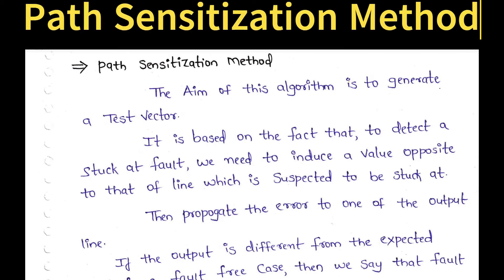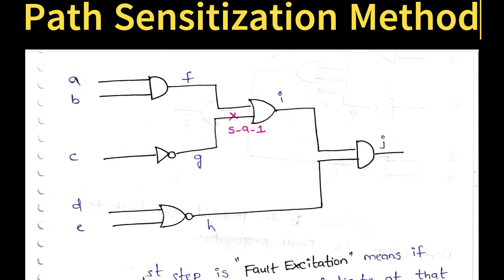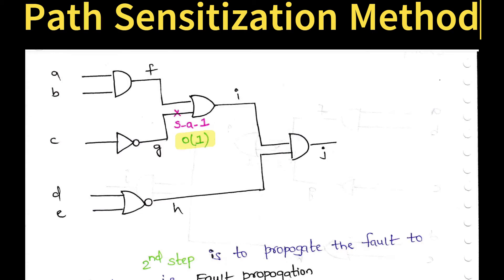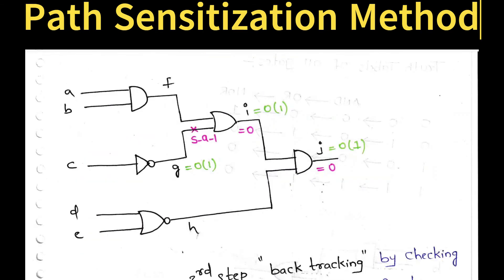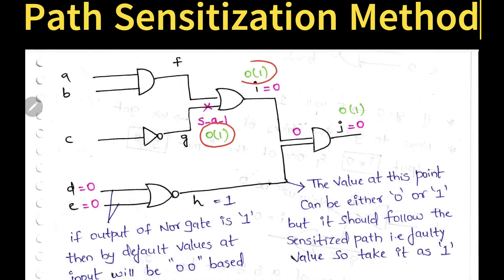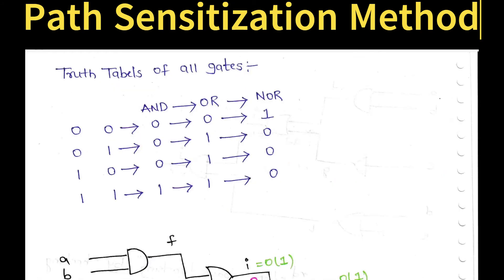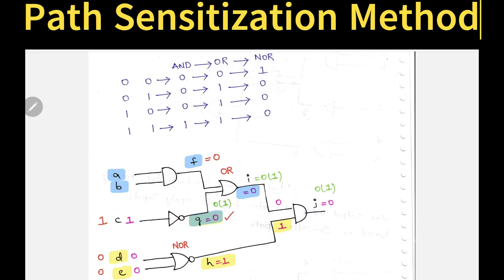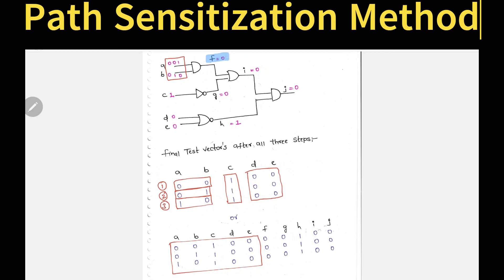Path Sensitization Method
Path sensitization is a method used in digital circuit design to detect and diagnose the source of a fault in a digital circuit. The idea behind path sensitization is to isolate a particular path or set of paths within a circuit and to apply test inputs to these paths to determine if they are working correctly.

The process of path sensitization involves two main steps:

Fault modeling: In this step, the fault model is defined and the set of paths in the circuit that are associated with the fault are identified.

Path activation: In this step, test inputs are applied to the circuit such that the set of paths identified in the fault model are activated.

The outputs of the circuit are then compared with the expected results to determine if the activated paths are functioning correctly. If there is a difference between the expected and actual outputs, this indicates that there is a fault in the activated path.

Path sensitization can be used to diagnose a wide range of faults in digital circuits, including stuck-at faults, transition faults, and bridging faults. It is a powerful technique for fault diagnosis, as it allows the designer to focus on a small subset of the circuit and to quickly identify the source of a fault.

However, it is important to note that path sensitization is not a foolproof method and may not be able to detect all types of faults in a circuit. In some cases, multiple paths may be activated, making it difficult to determine which path is causing the fault. Additionally, some faults may not be detectable by this method, and other techniques may need to be used to diagnose these faults.